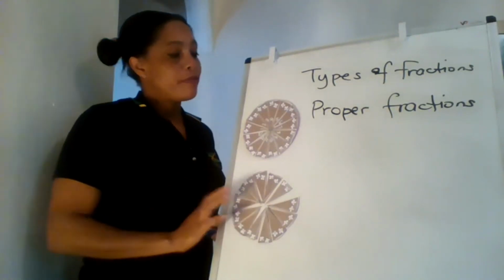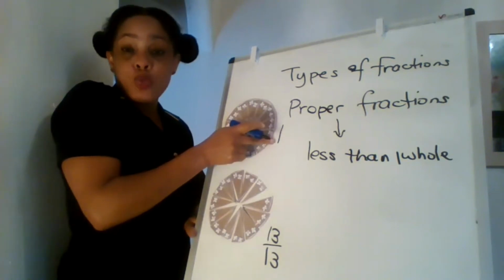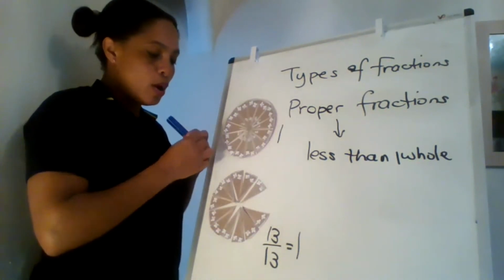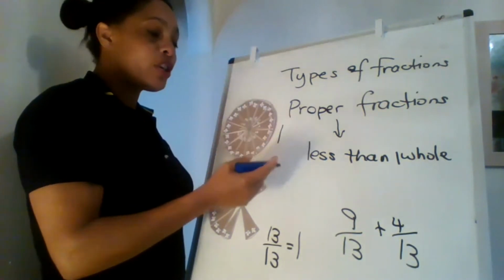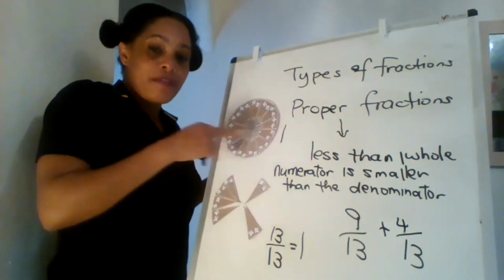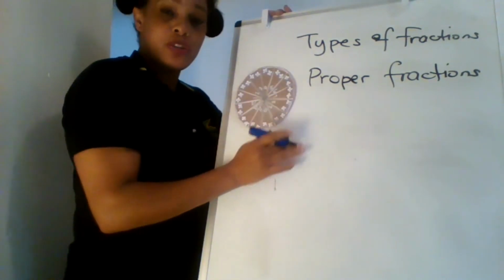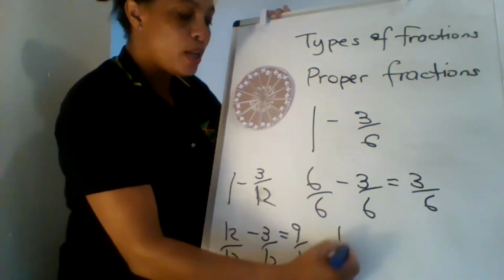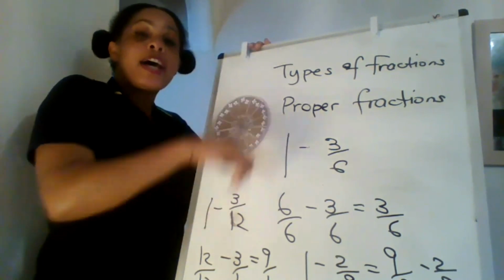MATHathon with Evadne. Proper Fractions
Proper fractions explained.